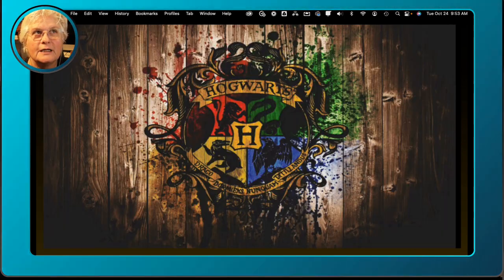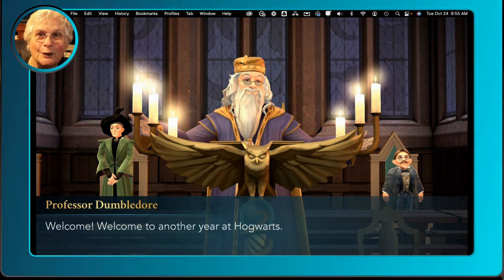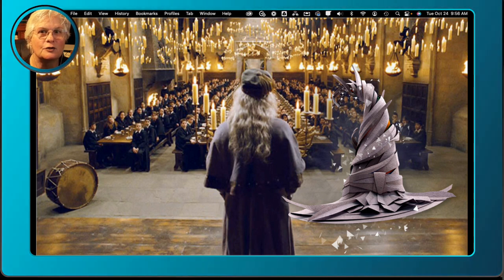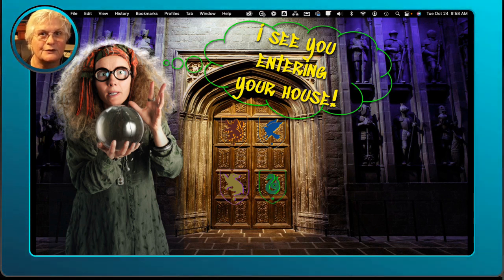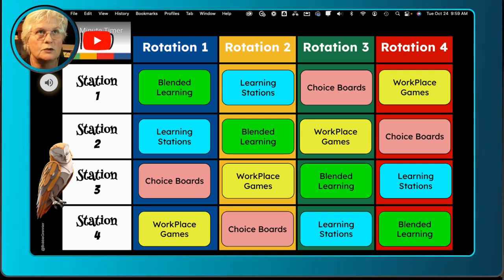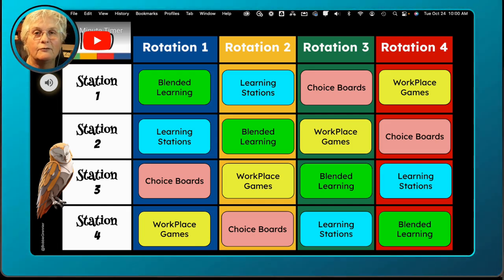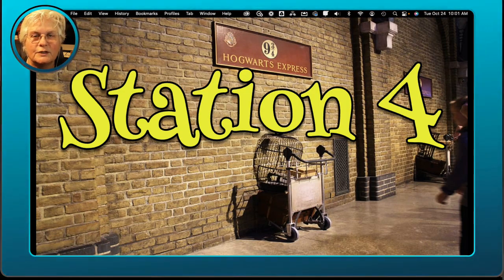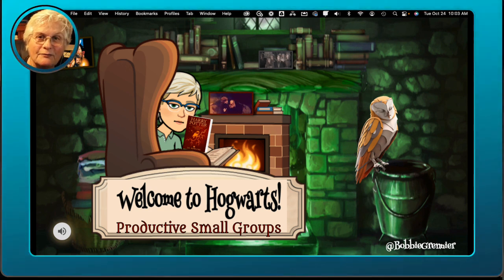Productive Small Groups - Harry Potter Themed